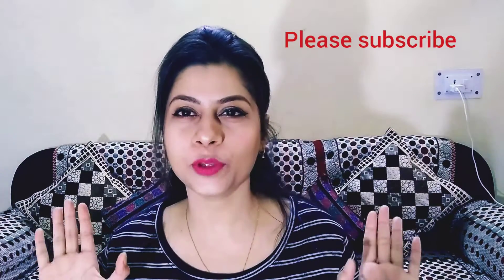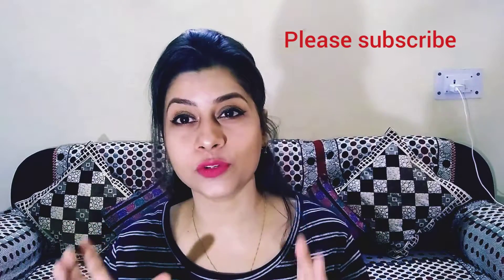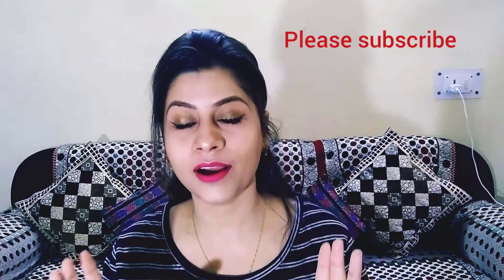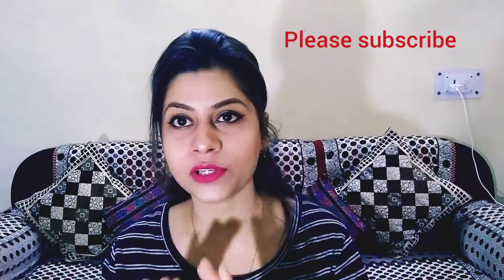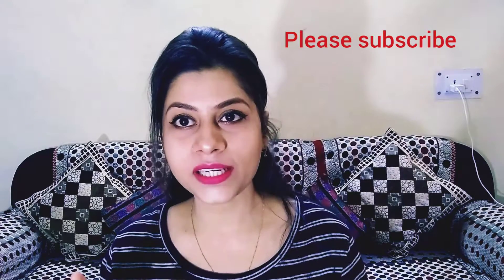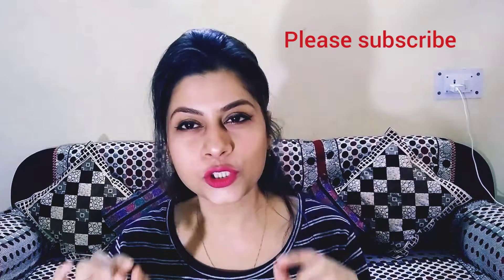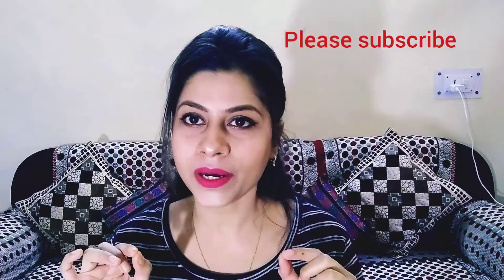Holi ! Must watch video for safest Holi | Skin & Hair tips for safe Holi | Tips before playing Holi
This video is all about Tips that you can apply before playing holi to have safe and happiest Holi.
 *Tips to keep your skin safe
 *Tips to keep your Hair safe
so watch this full video to know how to play safe and happy holi.
Holi Do's and Dont's.

I wish my all subscribers and other user of youtube a very happy and safe holi

Thank yo all